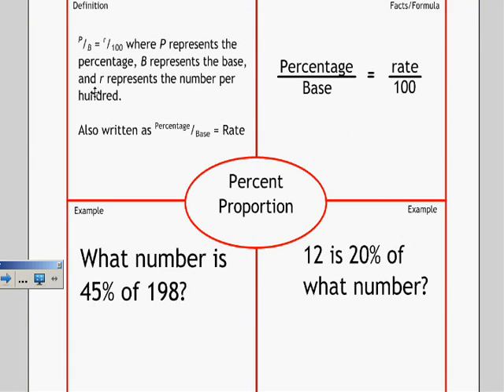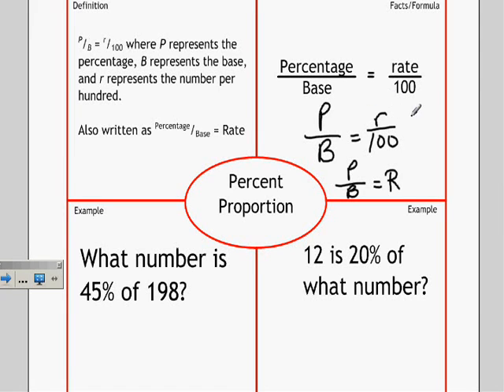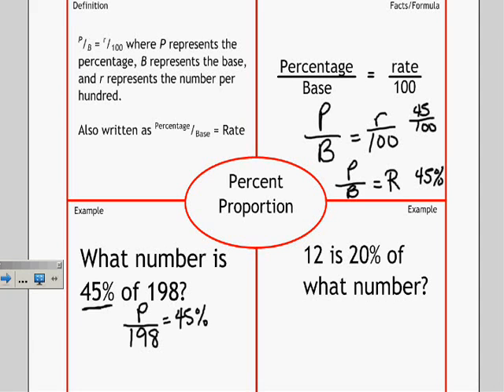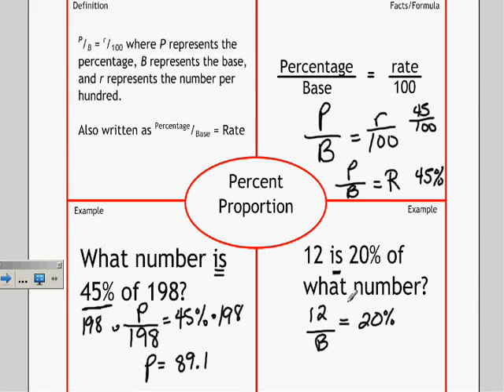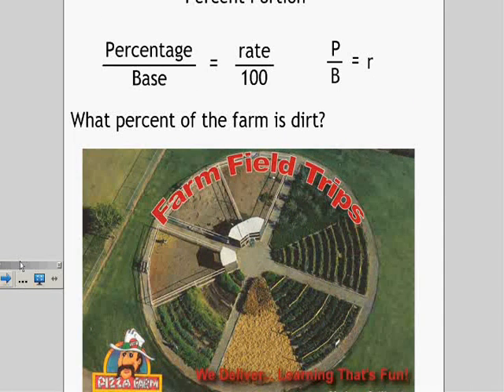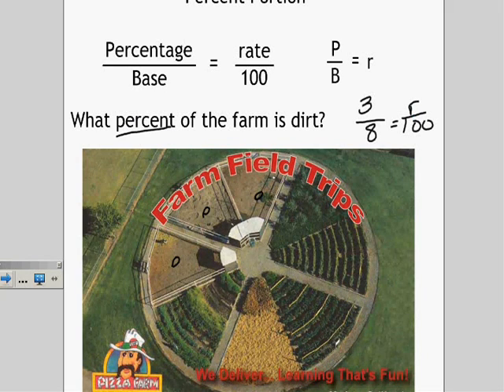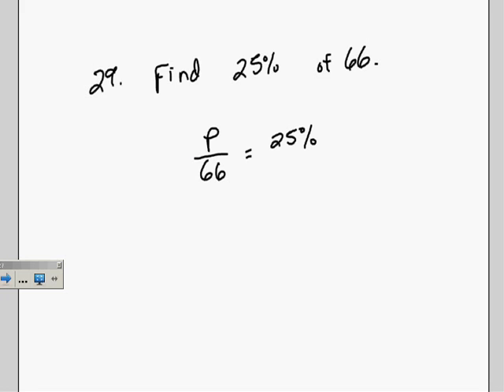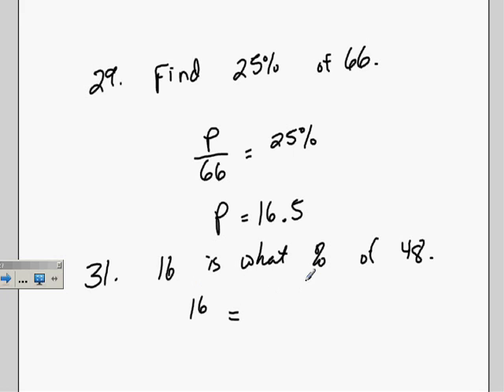8.2 Percent Proportion.wmv